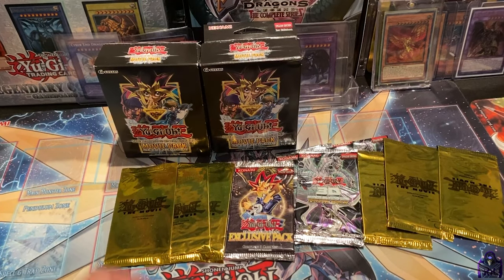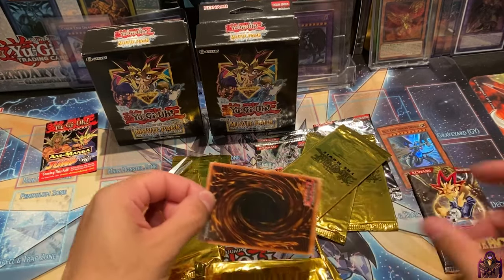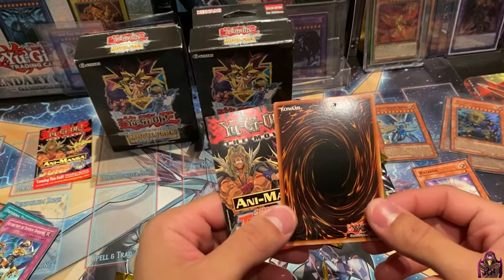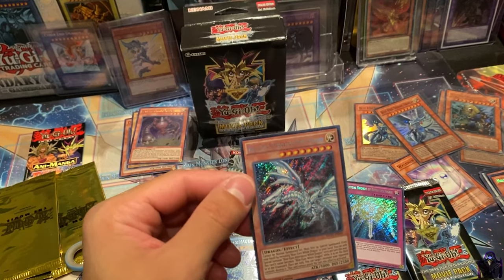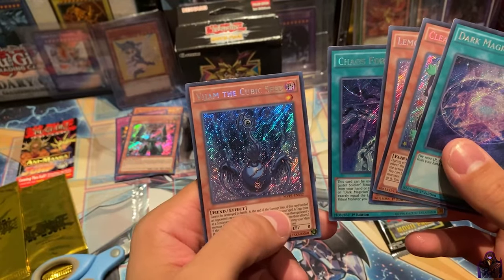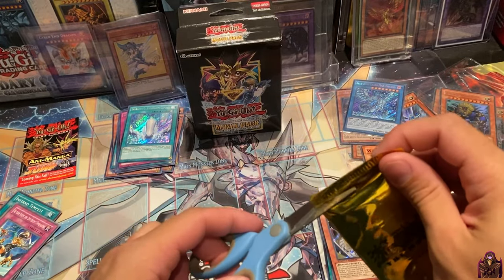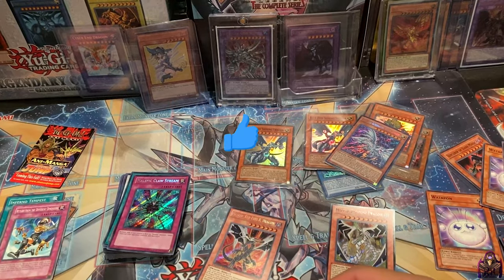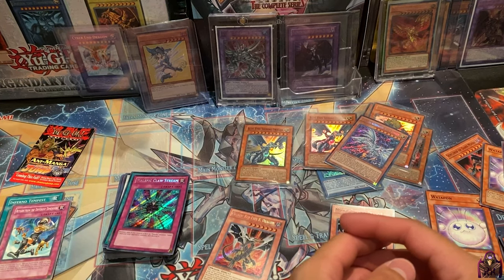Opening All Yu-Gi-Oh! Movie Packs! Pyramid of Light, Bonds Beyond Time & Dark Side Of Dimension!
In todays video, I will be opening a bunch of movie packs!
Let me know what packs you want to see me open in the future! Let me know if you want to see me pull a certain card from a booster pack! Commenting down below to do so!!